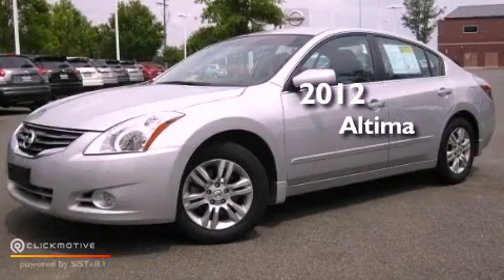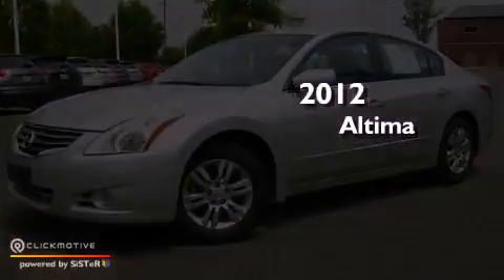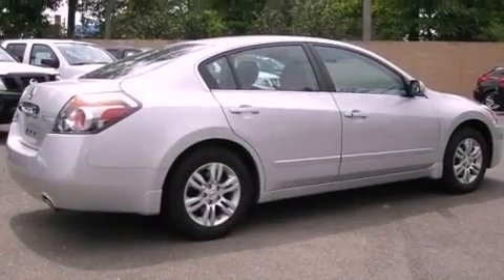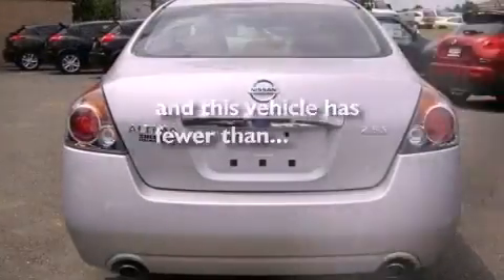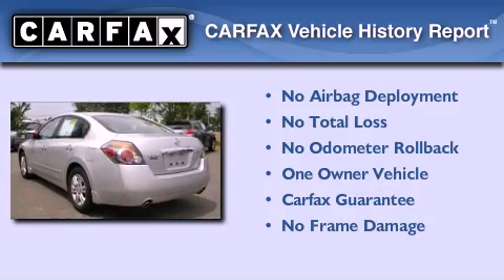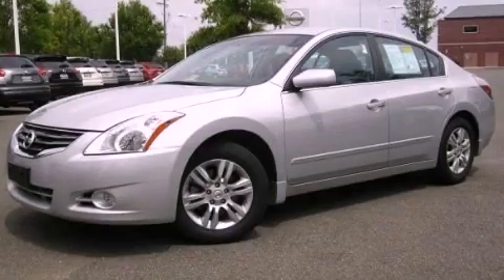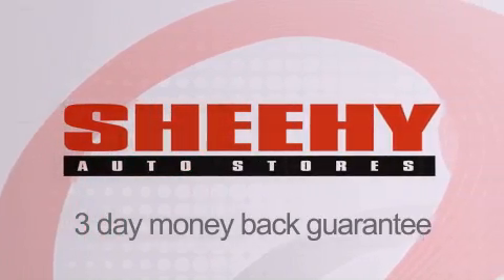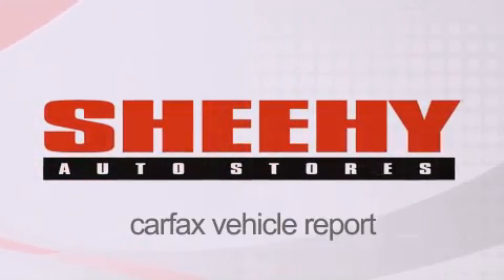2012 Altima Richmond VA 23233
Year : 2012
 Make :
 Model : Altima
 Engine : Gas I4 2.5L/
 Trans . : Variable
 Exterior : Red Alert
 Miles : 29,795

 Stock : Z115061A